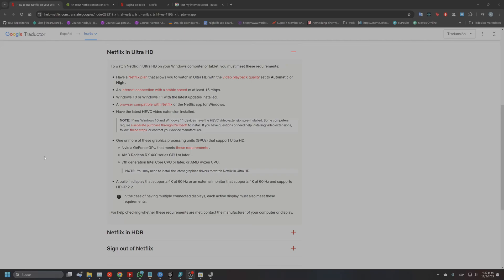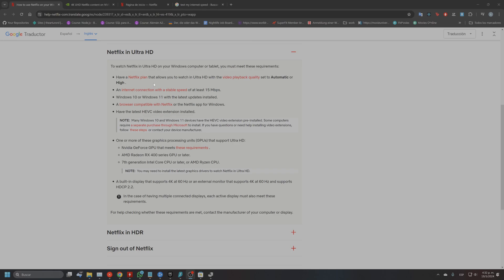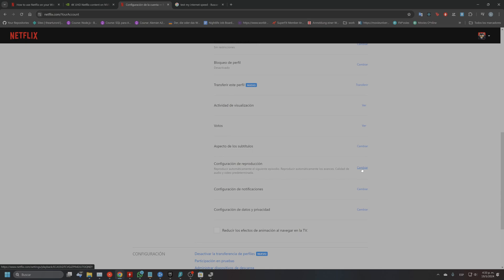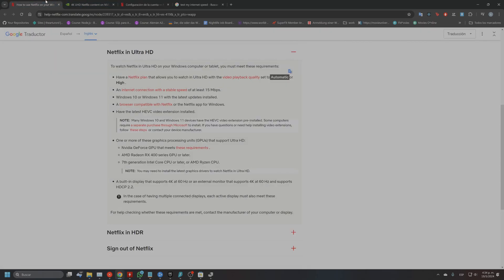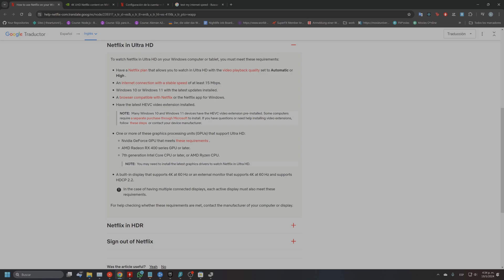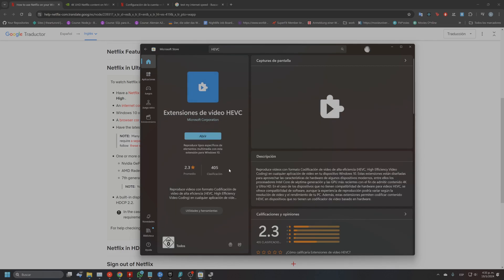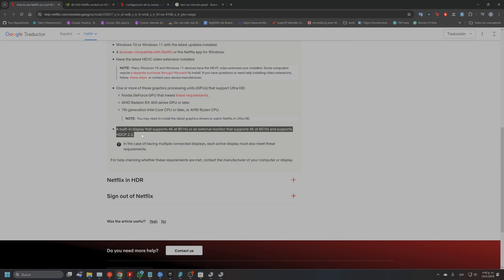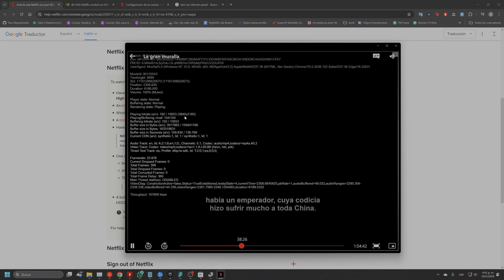How to stream 4k Netflix movies on PC Windows 11 - 2025 solution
32 GB ram 3000mhz
Gigabyte RTX 4090 GAMING OC 24G
Asus ROG STRIX Z370-E GAMING
Be quite pro 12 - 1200w
DeepCool LS720 AIO 360
Case Lian Li LANCOOL III